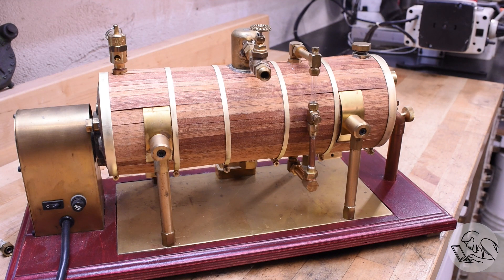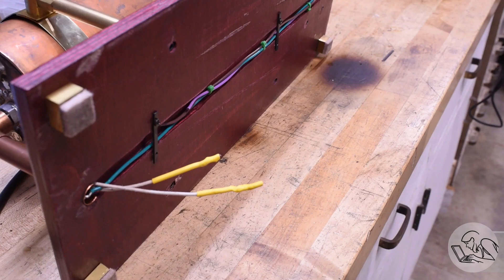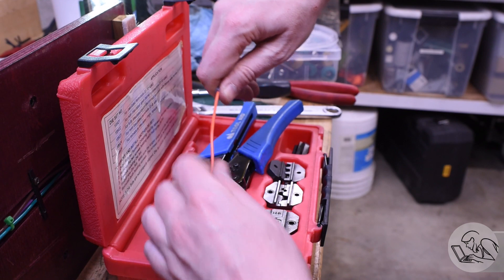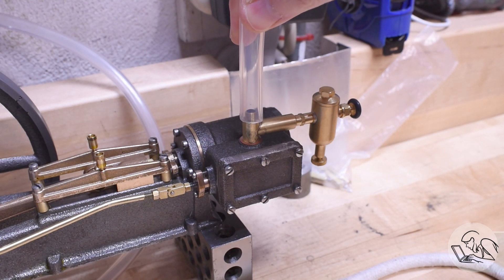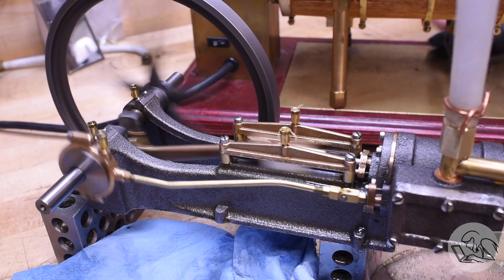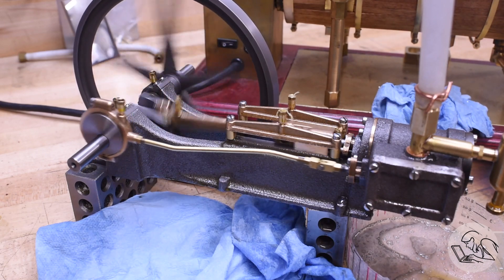Steam Engine First Run : Live Steam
This episode on Blondihacks, I'm running my PM Research model engine on live steam for the first time!

• Thread checker
• 1-2-3 Blocks
• Dormer center drills
• 6” Divider